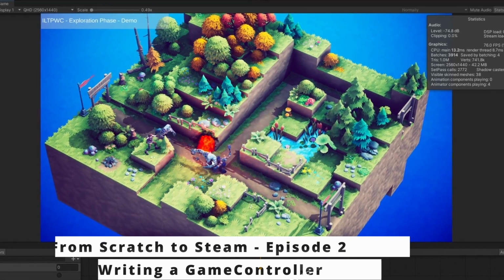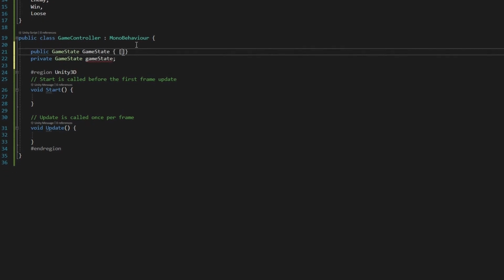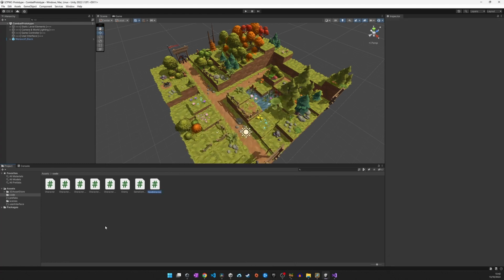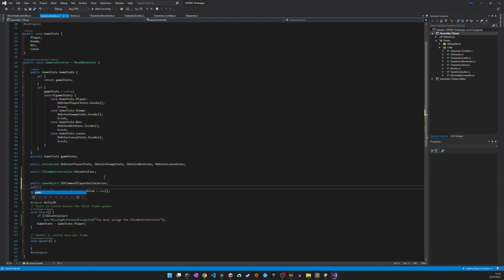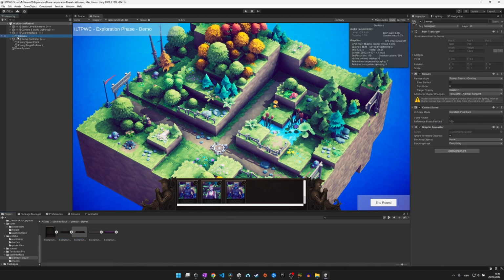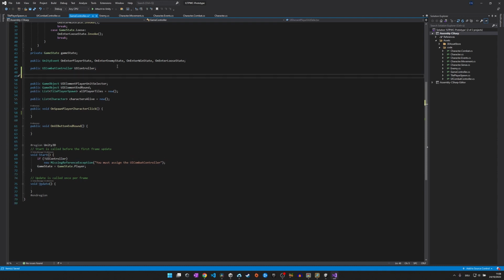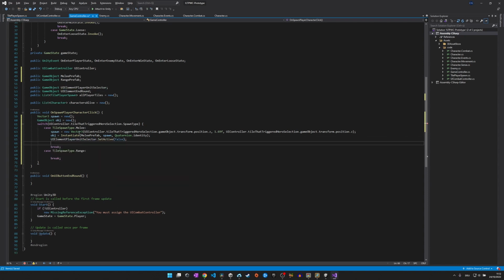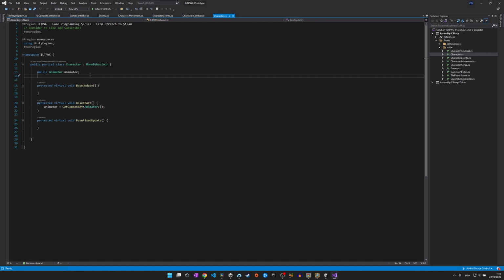GameController - Create a Game from Scratch to Steam - Episode 2 - Solo Dev Challenge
In this Episode of  *ILTPWC* - "Create a game from Scratch to Steam" I will explain how to write the Game Controller for the upcoming rogue like, RPG, Tower Defense game. We are currently in the exploration phase where we have to figure out if the game idea is worth the project or literally the development phase.

*Chapters*
0:00 - Introduction
1:11 - Table of Content
1:46 - Live Coding
2:00 - Know who is acting
4:55 - Acts as a central reference to common GameObjects
11:26 - ILTPWC on Github
12:17 - User Interface
15:00 - Basic Character Spawn logic
21:30 - Result and Outro

48:34 - Outro